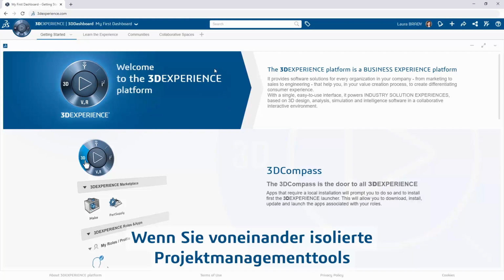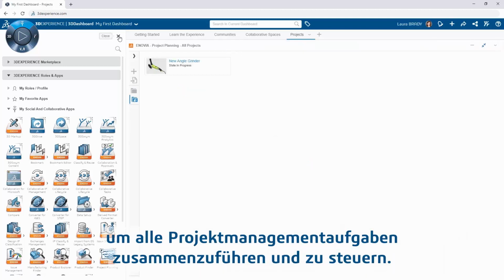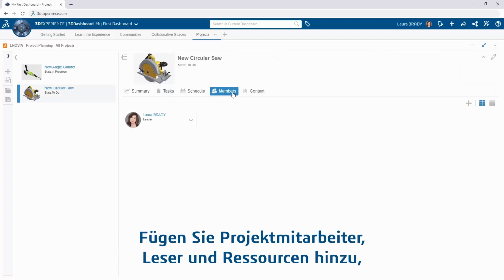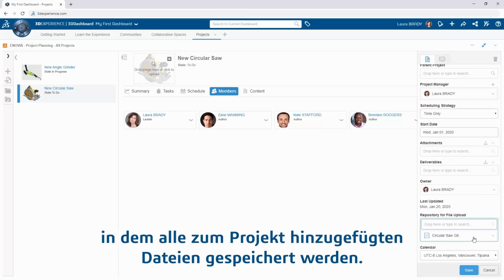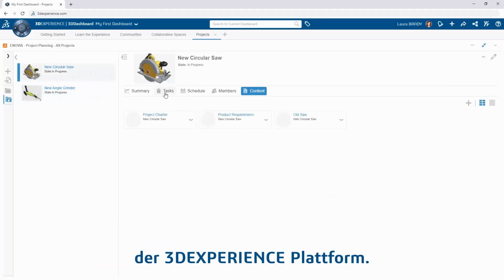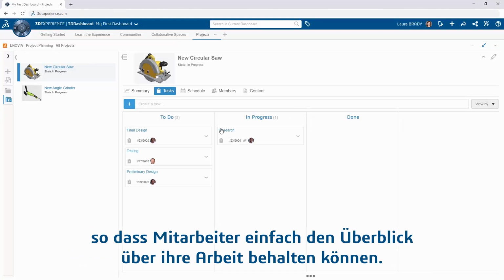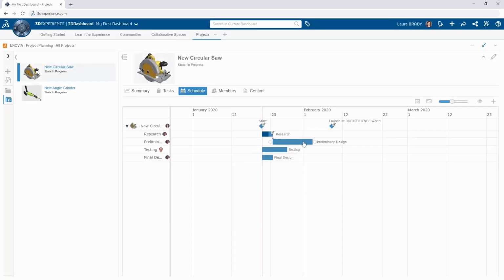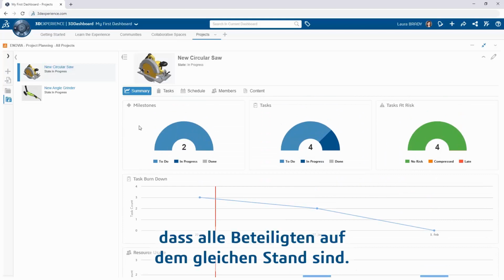3DEXPERIENCE Works: Echtzeit-Projektmanagement auf der 3DEXPERIENCE Plattform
In diesem Video erfahren Sie, wie Sie mithilfe der Project Planning App auf der 3DEXPERIENCE Plattform Ihre Projektmanagementaufgaben zusammenführen und steuern, um die Planung, Durchführung und Überwachung von Projekten zu verbessern.